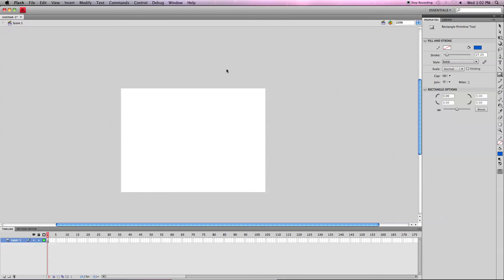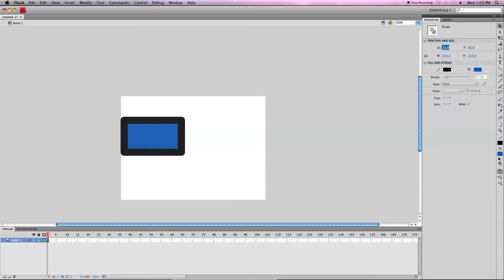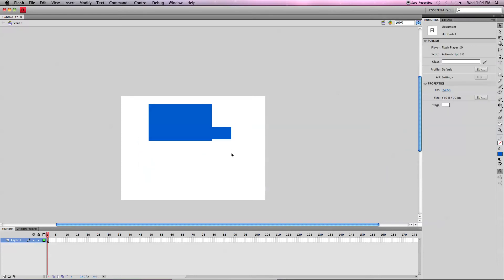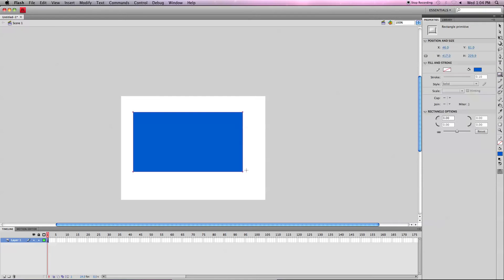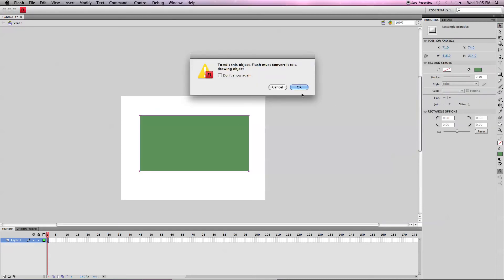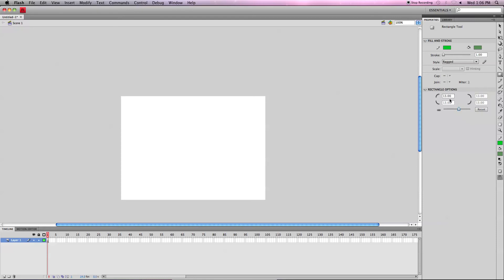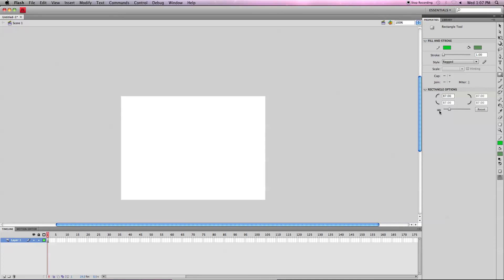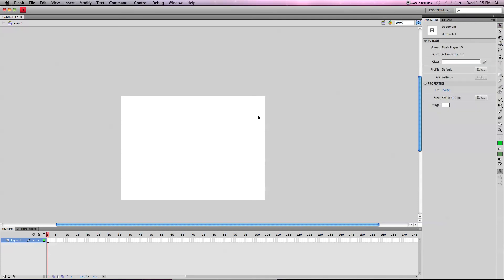Rectangle and Rectangle Primitive Tools Tutorial for Flash CS4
Learn how to use the Rectangle and Rectangle Primitive Tools in Adobe Flash CS4.